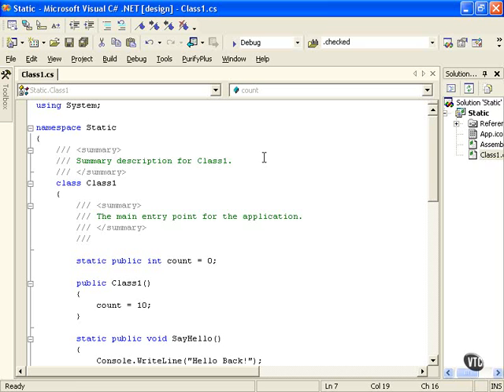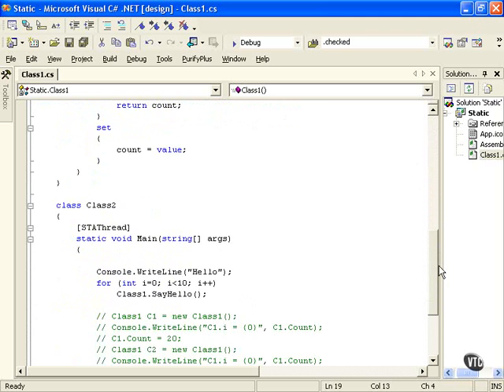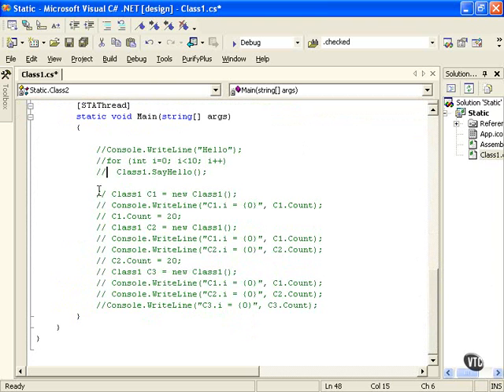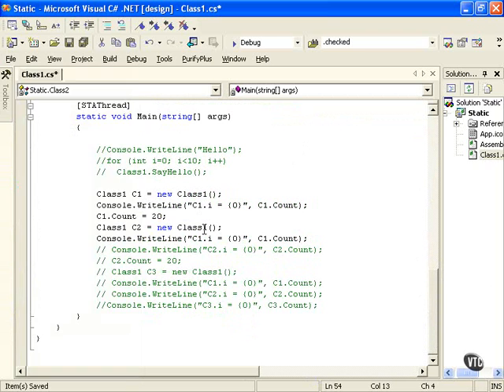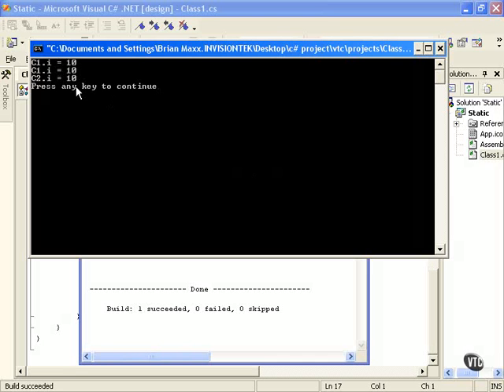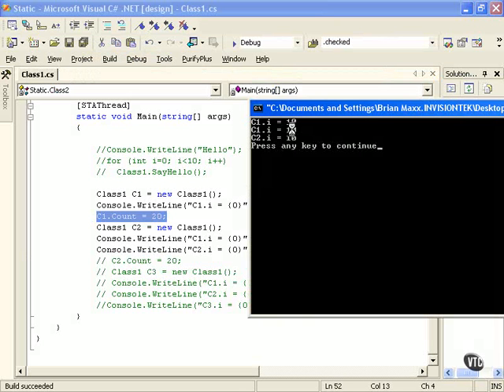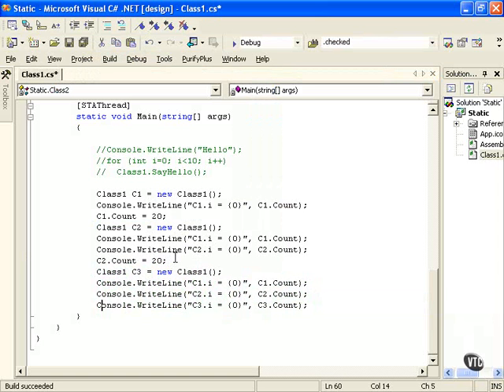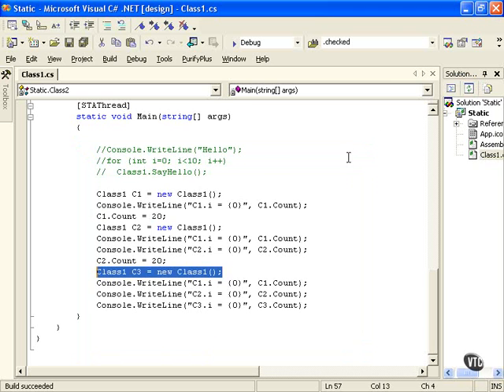Lesson10 Static Methods & Fields Pt 2